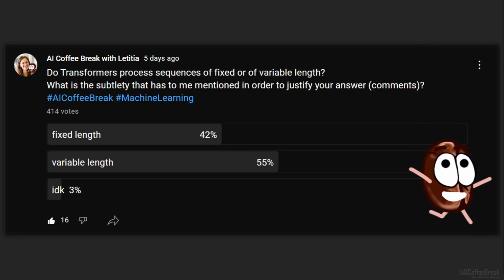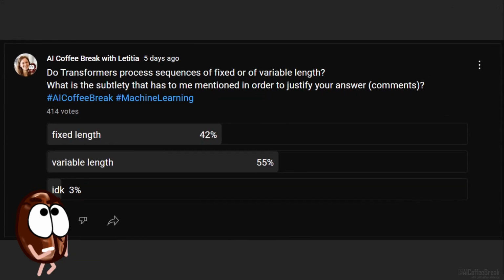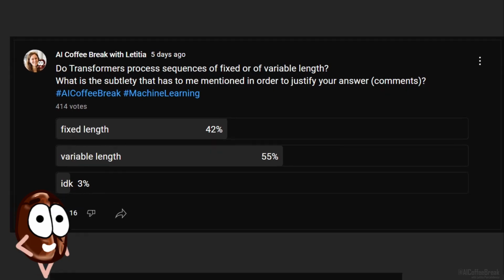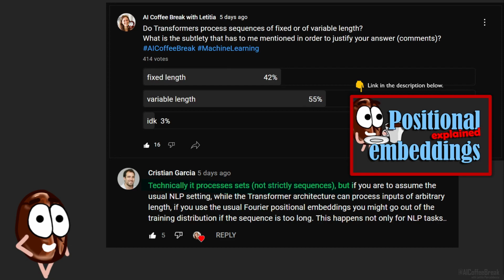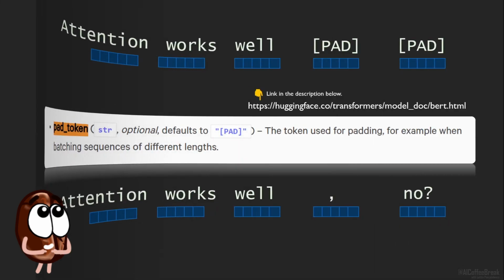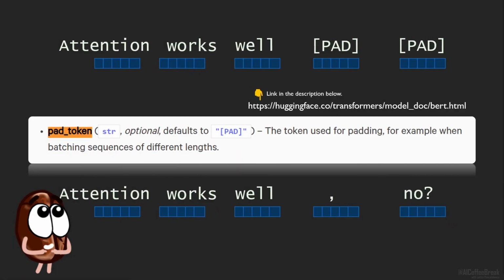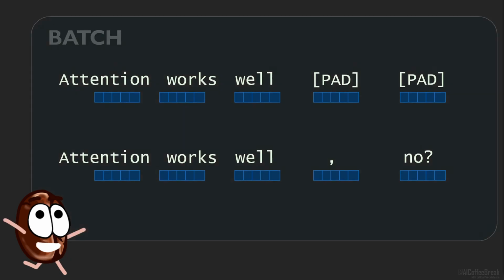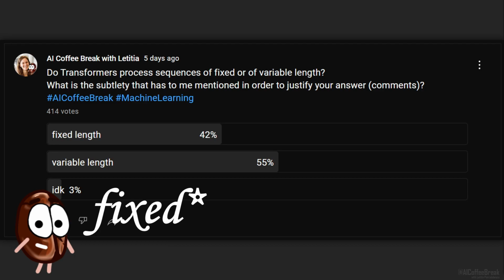Do Transformers process sequences of FIXED or of VARIABLE length?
Explaining the answer to the following AI Coffee Break Quiz question: “Do Transformers process sequences of fixed or of variable length?”

Outline:
00:00 The quiz question
01:26 The code
03:11 The theory

Thanks to our Patrons who support us in Tier 2, 3, 4: 🙏
donor, Dres. Trost GbR, Yannik Schneider

🔥 Optionally, pay us a coffee to help with our Coffee Bean production!  ☕

Music 🎵 :  Seratonin from the Sun – RAGE